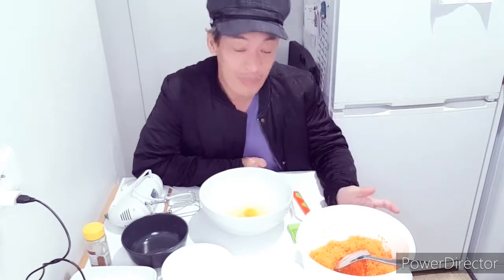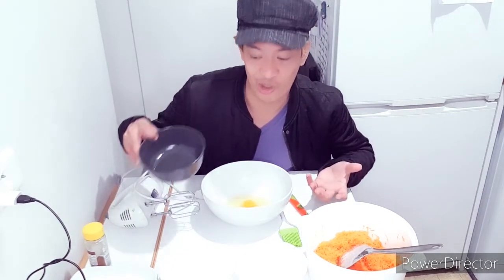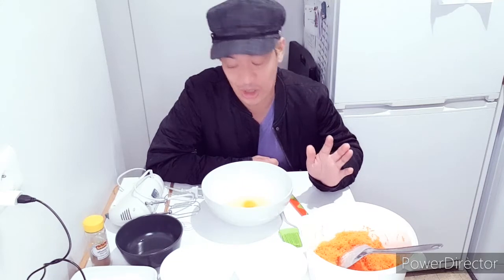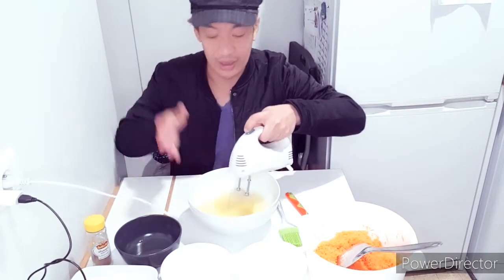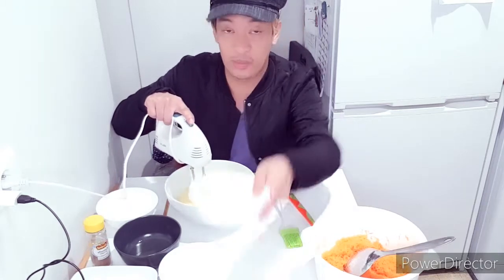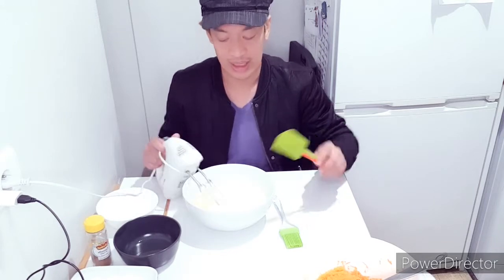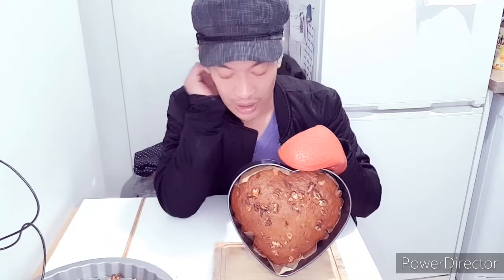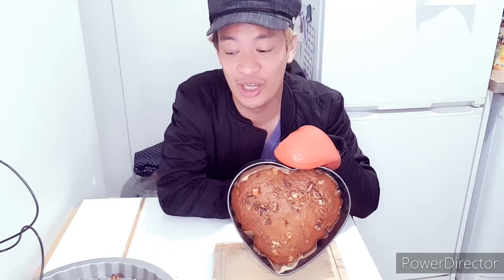carrot cake (patikim ni mhikee)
indg.

2 cups of flour
1/2 cup or sugar
1 cup powder sugar
3 pcs of carrot
1/2 teaspoon of baking powder
1/4 teaspoon baking soda
1 teaspoon of canola oil
1 teaspoon of cinamon
3 pcs of eggs
1/2 cups of walnuts